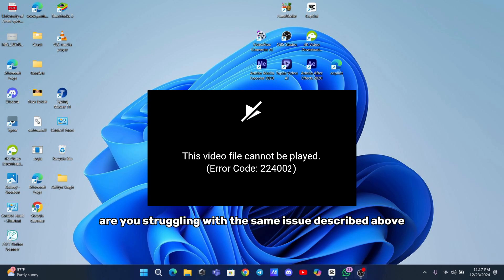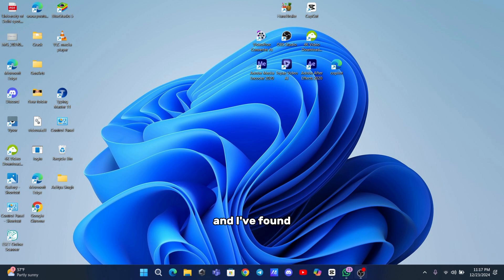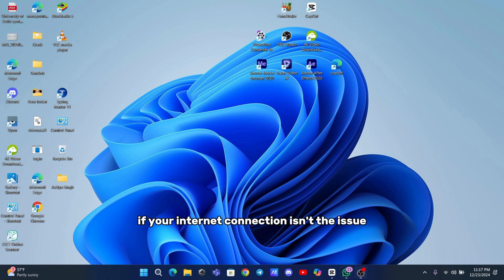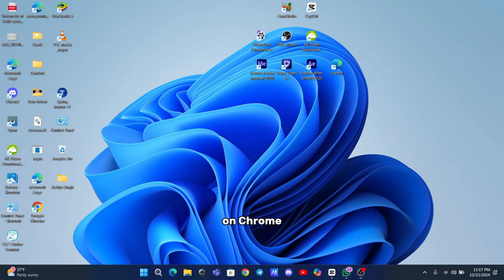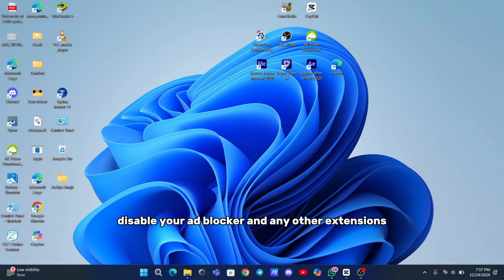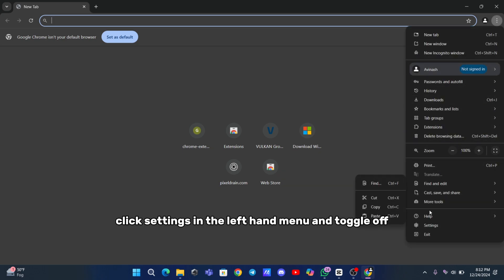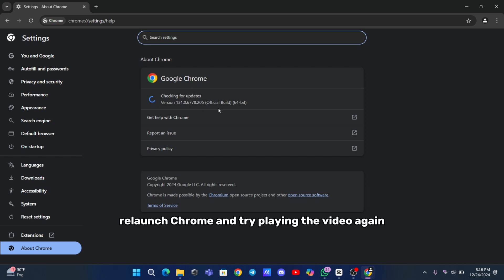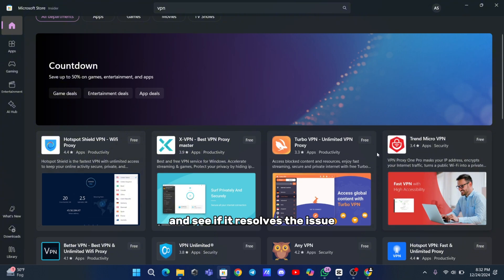How to Fix Error Code 233011 Video Can't be Played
How to Fix Error Code 233011 - Quick & Easy Solutions!

Are you facing the frustrating "Error Code 233011" while trying to watch videos in your browser? You're not alone!

This common issue often occurs due to problems with your internet connection, browser settings, or even extensions. Luckily, there are several proven methods to fix this error and get your video playback back on track.

In this video, I’ll walk you through simple, step-by-step solutions to solve the "This video file cannot be played - Error Code 233011" and enjoy seamless streaming once again.

Solutions:

Check Your Internet Connection: Ensure you have a stable and fast internet connection. Reboot your modem and router, and consider switching to a wired connection for better stability.

Clear Browser Cache and Cookies: Over time, your browser accumulates cache and cookies that can cause playback errors. Clear them to eliminate potential conflicts.

Disable Adblocker and Conflicting Extensions: Adblockers or browser extensions can interfere with video playback. Try disabling them temporarily to see if the error is resolved.

Disable Hardware Acceleration: Turn off hardware acceleration to reduce any conflicts caused by your graphics processing unit (GPU) during video playback.

Update Your Browser: Ensure your browser is up to date with the latest version to avoid compatibility issues with modern video players.

Use a VPN: If your ISP is blocking certain sites, using a VPN can help you access restricted video content and bypass regional blocks.

Timestamps:

0:00 – Introduction
0:28 – What is Error Code 233011?
0:50 – Solution 1: Check Your Internet Connection
1:25 – Solution 2: Clear Browser Cache and Cookies
1:53 – Solution 3: Disable Adblocker and Conflicting Extensions
2:19 – Solution 4: Disable Hardware Acceleration
2:45 – Solution 5: Update Your Browser
3:14 – Solution 6: Use a VPN
3:46 – Final Thoughts & Outro